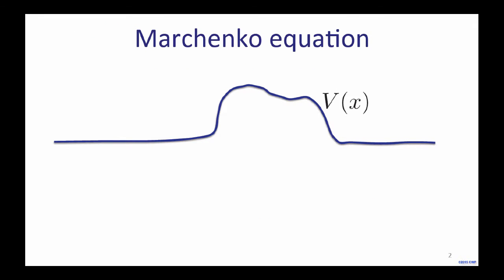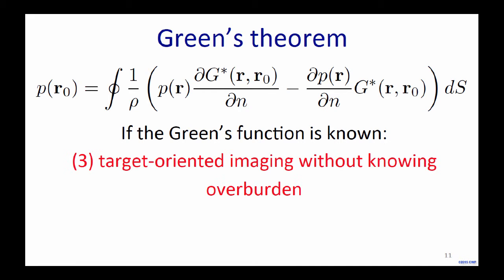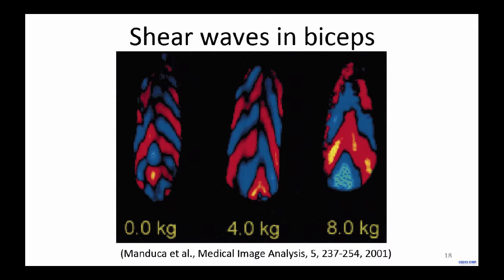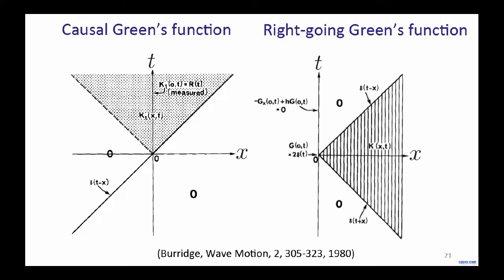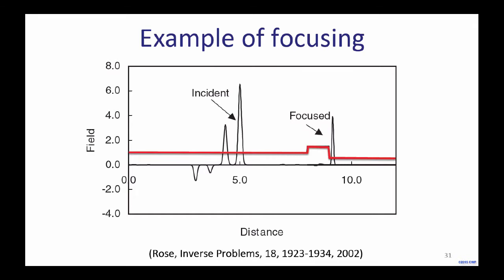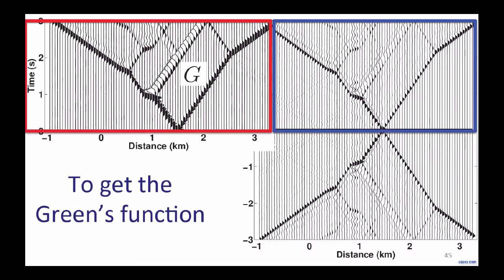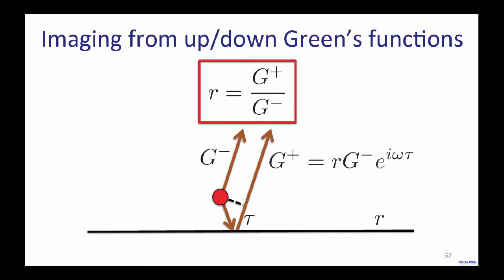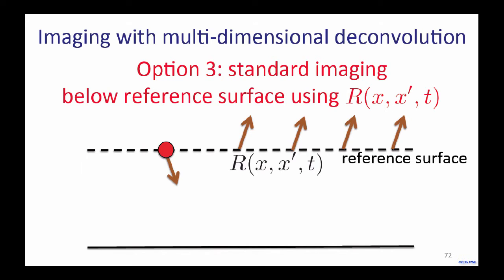Who needs a model when there is the Green's function?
Presentation by Prof. Roel Snieder, W. M. Keck Distinguished Professor of Basic Exploration Science at the Colorado School of Mines, and faculty in the Center for Wave Phenomena. Presentation was given at the 2015 Project Review Meeting of the Consortium Project on Seismic Inverse Methods for Complex Structures, May 11-13, 2015.